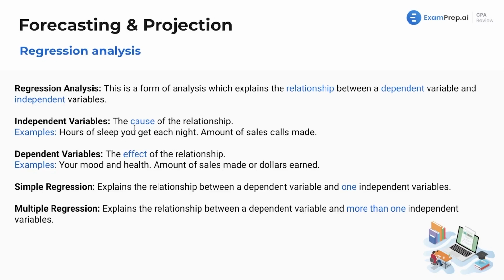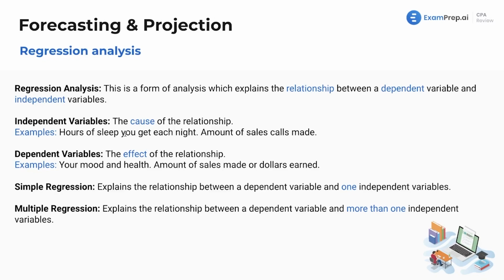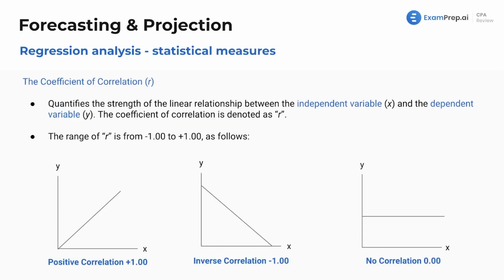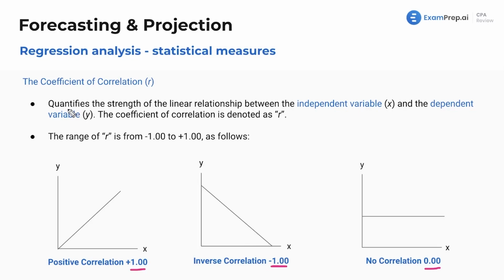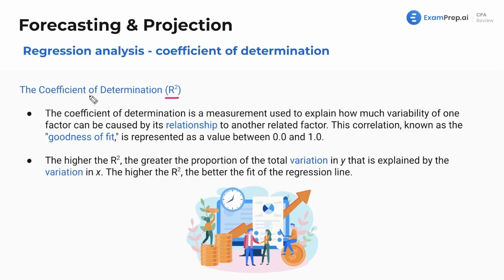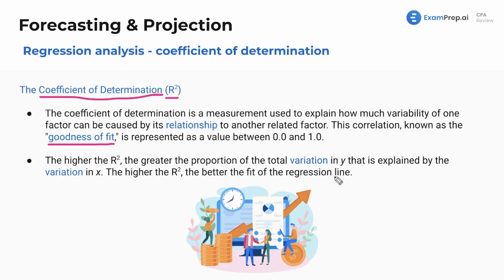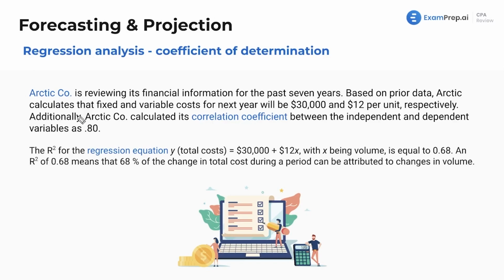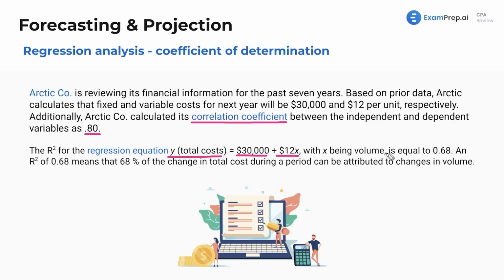Regression Analysis [CPA Prep]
🎓 Lesson Overview:
In this lesson, Nick Palazzolo, CPA, breaks down the mystifying concept of regression analysis into digestible parts, making it less intimidating and more understandable. He starts by revisiting the basics of regression, explaining the difference between dependent and independent variables, and how they relate to forecasting and predicting business outcomes. Nick deftly illustrates how simple and multiple regressions can reveal connections between variables—like how sleep affects mood—and uses relatable examples to highlight how these relationships can be quantified in business contexts. He further clarifies the concept of correlation coefficient and its significance in determining the strength of relationships between variables, ensuring that grasping this foundational tool in analytics is approachable and retains a hint of humor to keep the atmosphere light.

🔍 Key Topics Covered:
- Regression Analysis
- Forecasting Techniques
- Dependent Variables
- Independent Variables